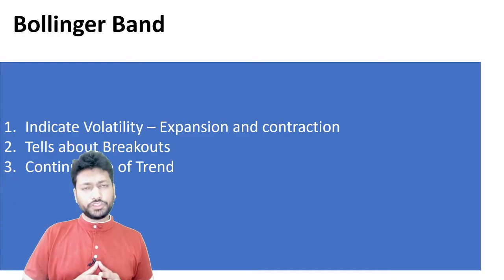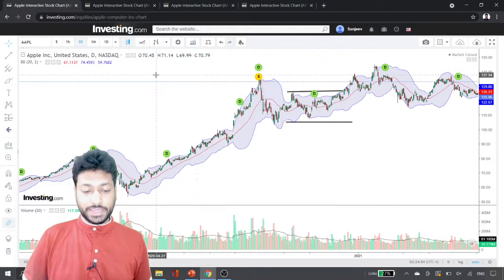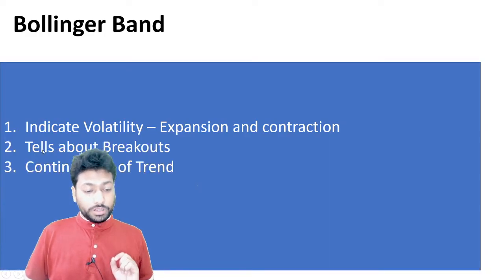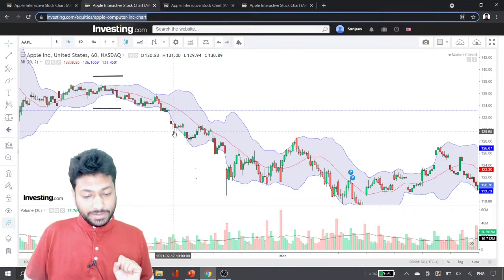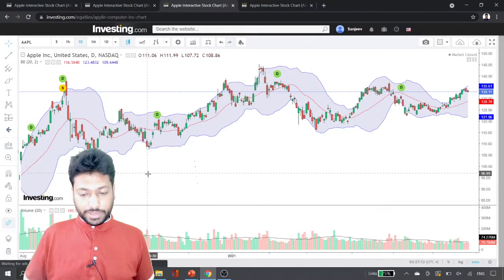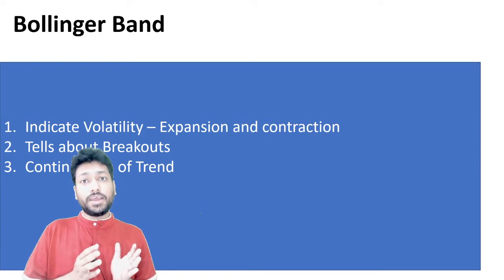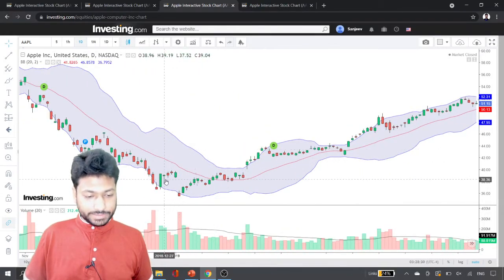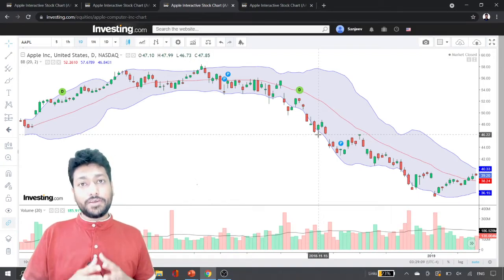Bollinger Bands Charts in Stock Market | CA Sanjeev Mittal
WhatsApp Only: CA Sanjeev Mittal : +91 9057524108